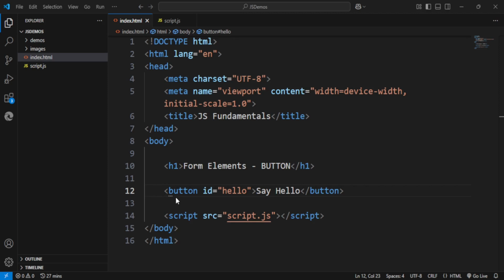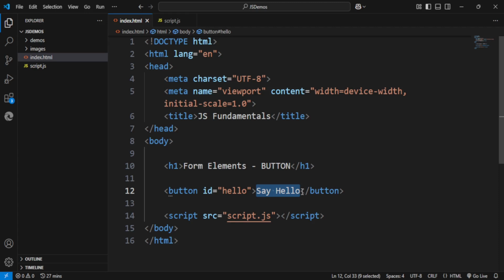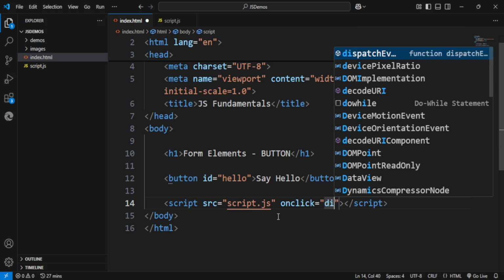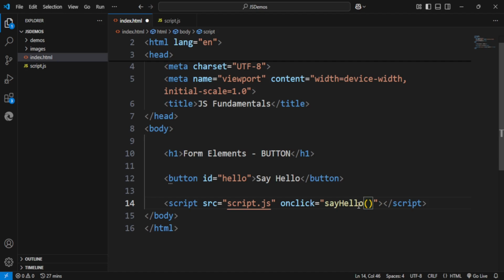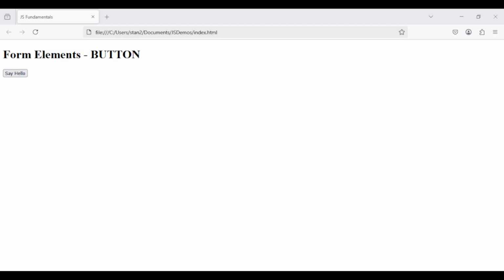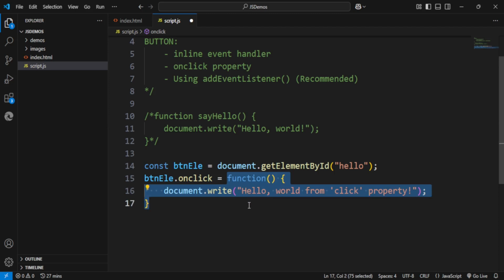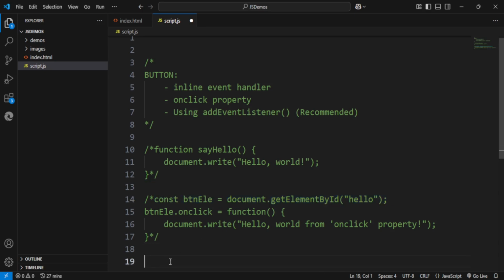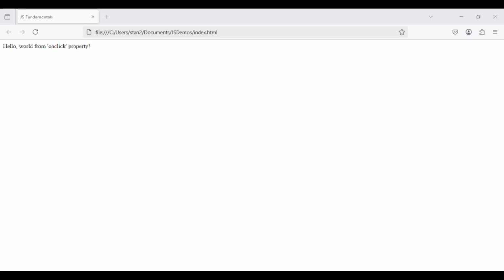JavaScript Fundamentals | Lesson 13 | Button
JavaScript Button

This tutorial teaches you how to handle button events using:

1. inline event handler
2. onclick property
3. addEventListener() method (Recommended)

You will have more interesting JavaScript concepts coming your way, and you must not miss this opportunity.